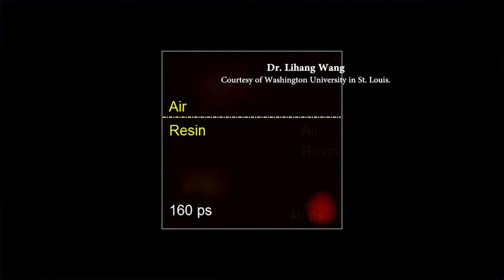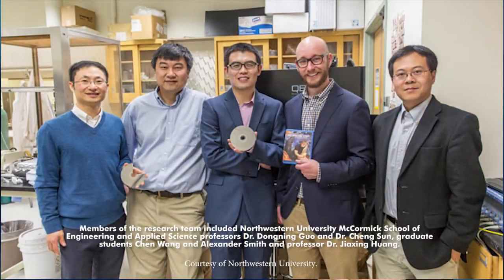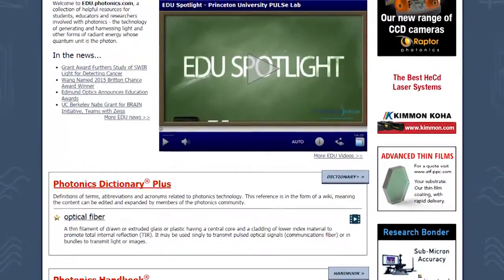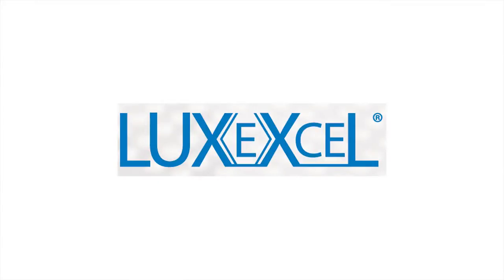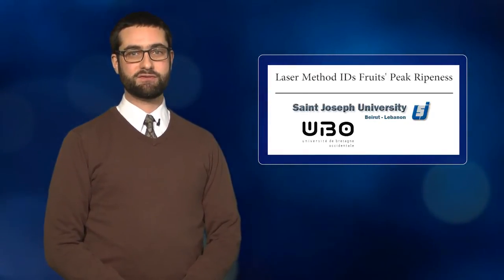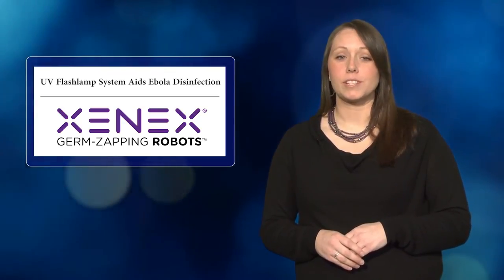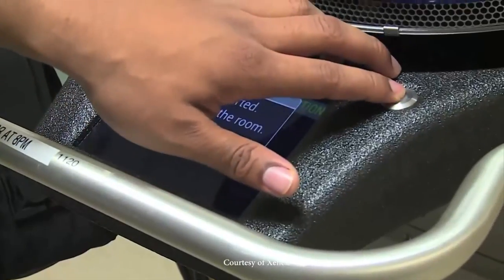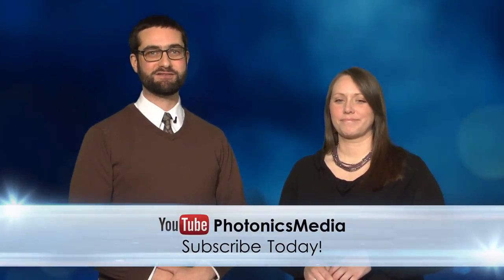Blu-rays Power Solar Cells & UV System Fights Ebola - LIGHT MATTERS 12.10.2014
In this edition of the industry's premier weekly newscast: We show you how UV pulses could help stop the spread of the Ebola virus, how lasers can determine the ripeness of fruit, how Blu-ray discs can augment solar panels and how new camera technology captures laser pulses in slow motion. We'll also introduce you to some of the finalists for this year's Prism Awards.